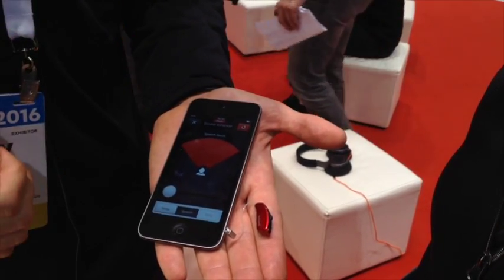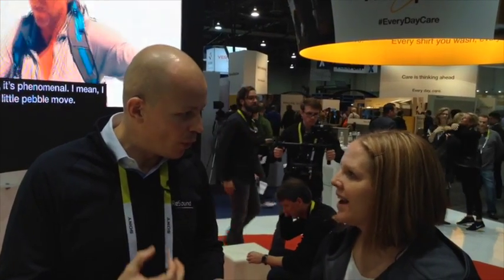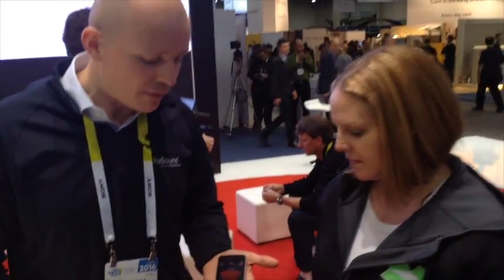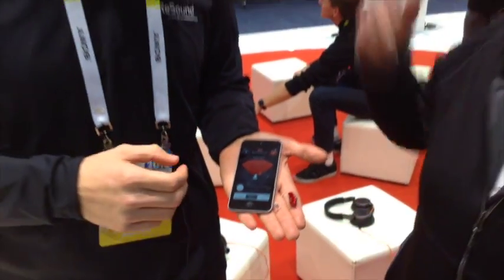ReSound Interview @ Digital Health Summit Expo CES 2016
The Digital Health Summit, produced by Living in Digital Times, convenes one of the broadest spectrum of health care and technology audiences in the world. The Summit features innovations and advancements in genomics, diagnostics, wearables, telehealth and more in the mobile health market which is expected to reach $26 billion by 2017. This is a must see event each year that takes place at the International Consumer Electronics Show (CES) in Las Vegas.